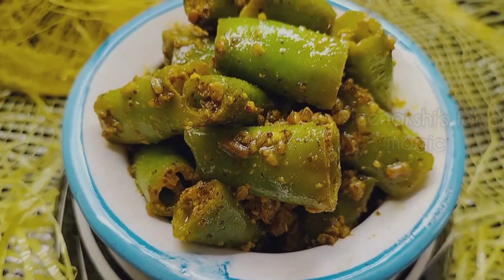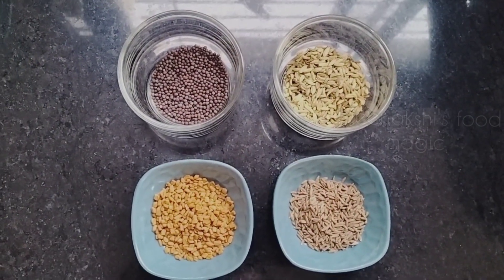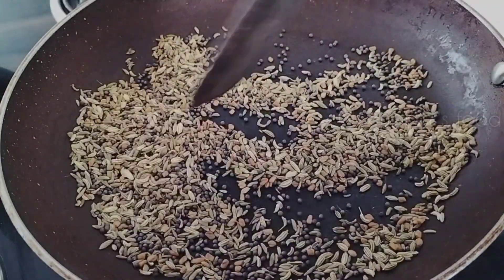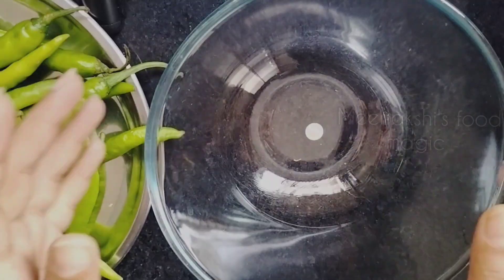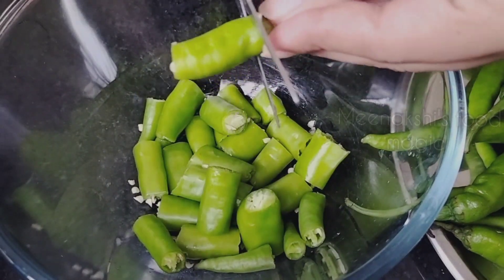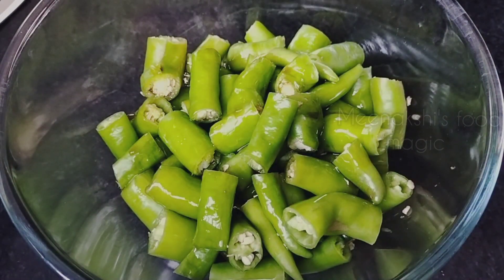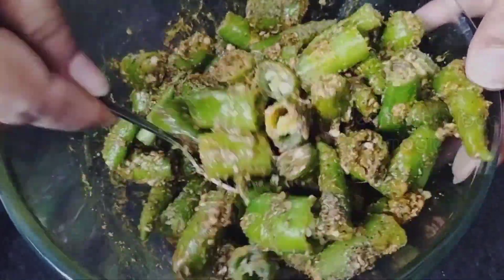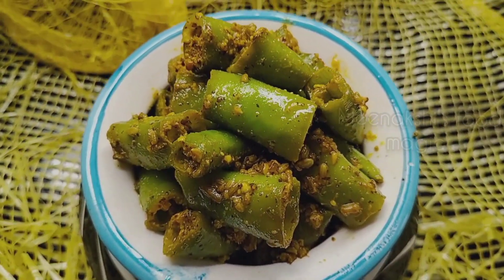Hari Mirch ka achar, Instant Green Chilli Pickle Recipe| 10 Minute recipe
Calling all spicy food lovers! This Indian green chilli pickle, also known as mirch ka achar, is what’s missing from your dinner plate!
Green chilli achar is NOT for the faint-hearted. Just smelling this spicy pickle is enough to make you sweat.
When you eat an Indian meal, it’s common to serve pickle, also known as achar, alongside the meal. That way, those who prefer spicier food, can easily adjust the heat to their preference.

Ingredients:-

*Green chilli
*Mustard oil
*salt
*Vinegar
*fennel Seeds
*Black Mustard Seeds
*Fenugreek Seeds
*Cumin seeds
*Turmeric powder
*Asafetida